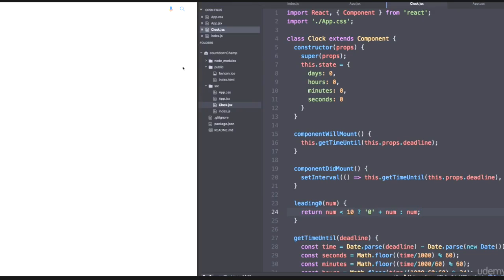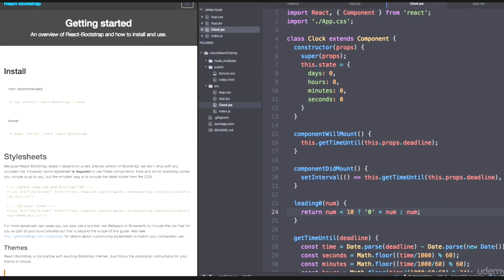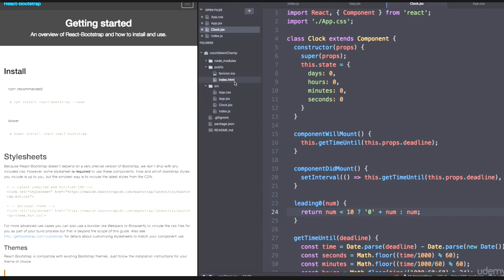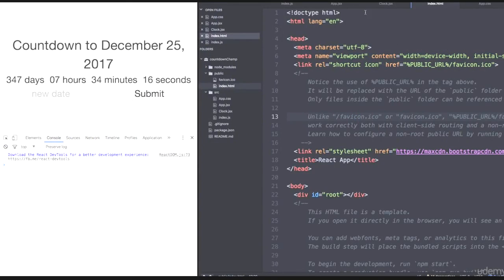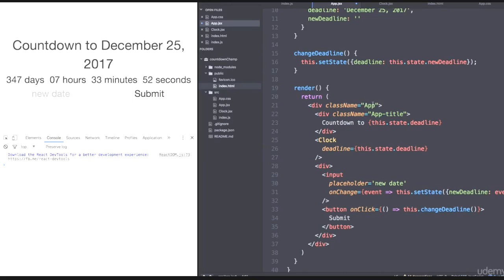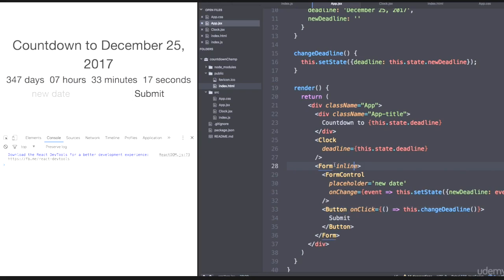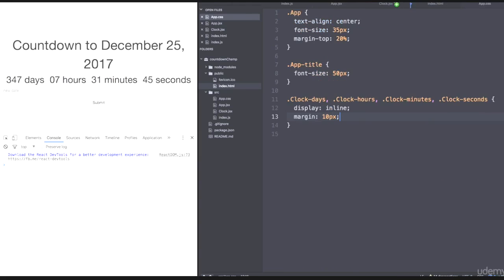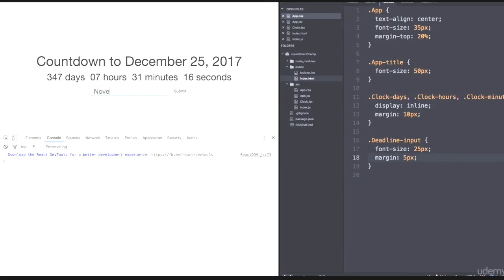React Js Tutorials - 13 | React with Redux | React Js Tutorials for Beginners